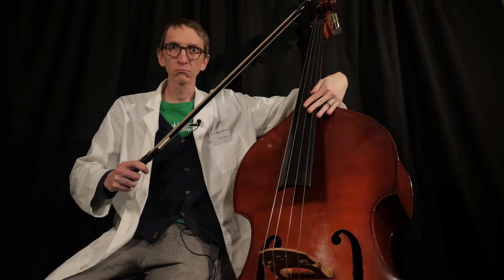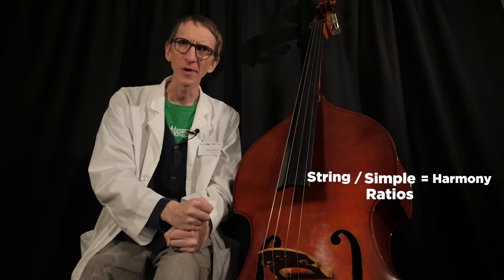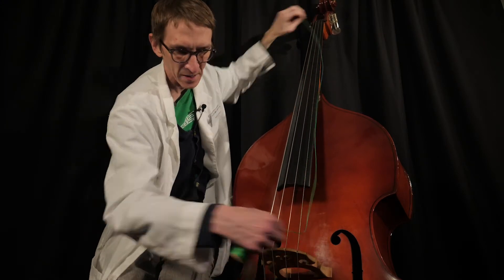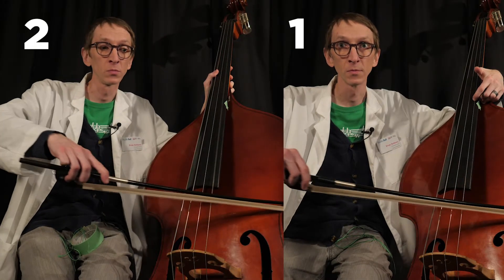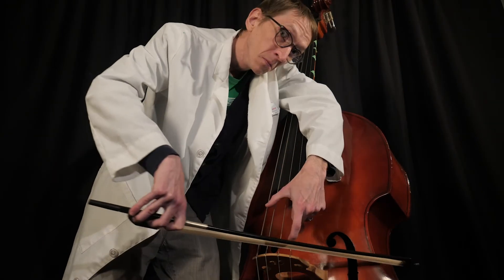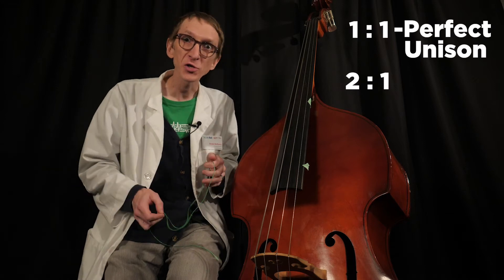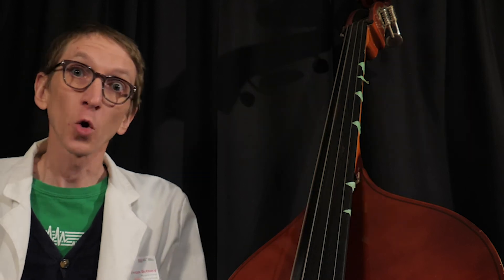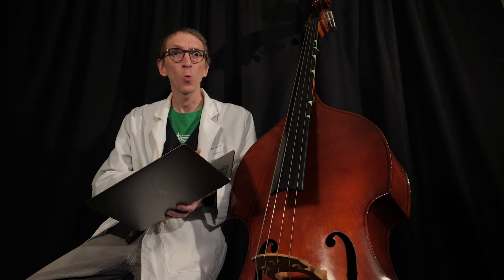NMC Learning at Home: Math and Music—Harmony and Ratios (Part 2)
In Part 2 of the Math and Music trilogy, Evan the Educator delves into how ratios work to affect harmony. Hear how humans unlocked the mysteries of harmony and get introduced to philosopher and mathematician Pythagoras. Try an experiment at home using any stringed instrument and learn to use simple ratios to create different kinds of harmonies.

0:00 Opening
0:23 Blend
1:20 The Experiment
2:47 Simplest Ratio
3:21 2 : 1
5:02 3 : 2
6:43 More Ratios
7:15 Influence
7:44 Ratios and Overtones
8:20 Conclusion